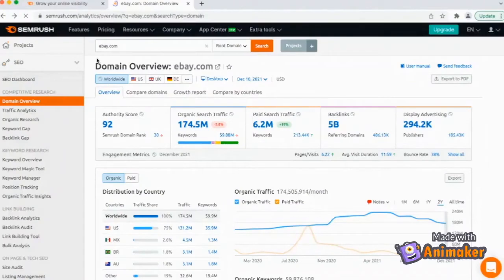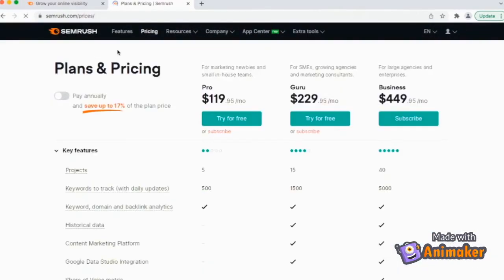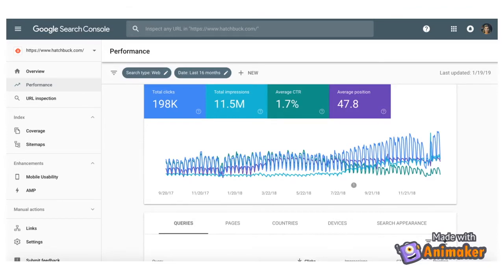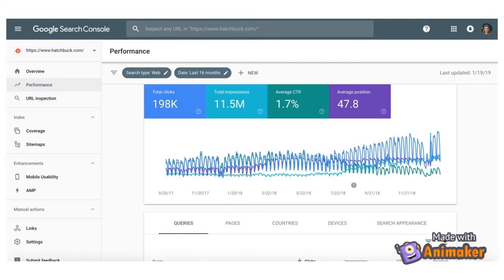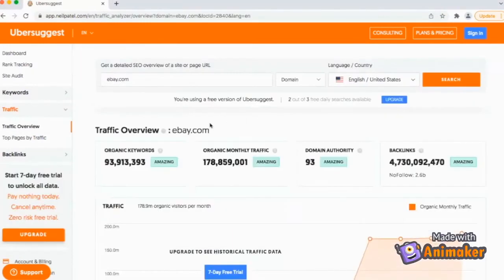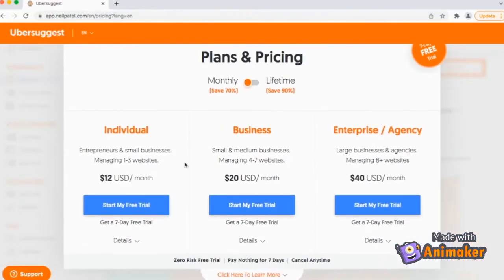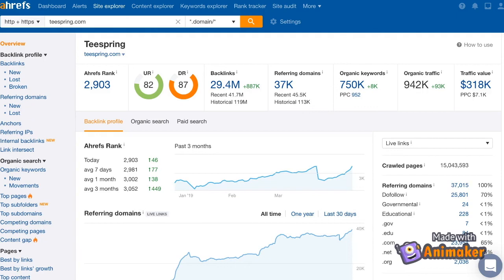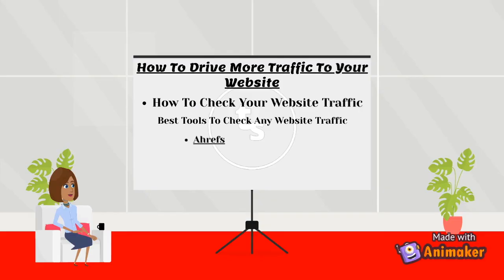How To Check Website Traffic | Web Traffic Measurement Tools